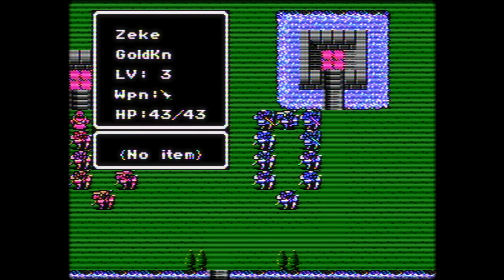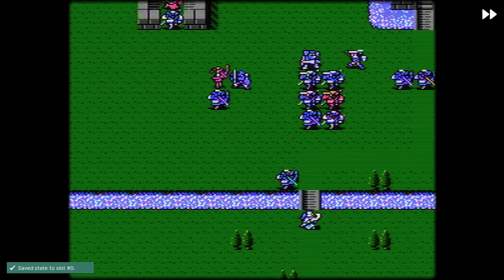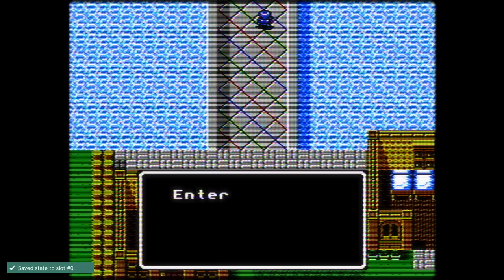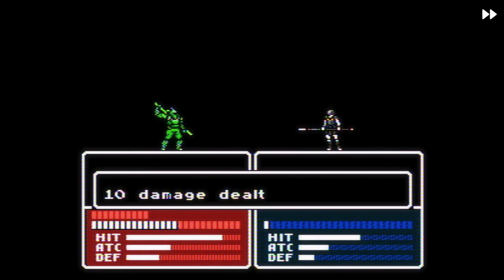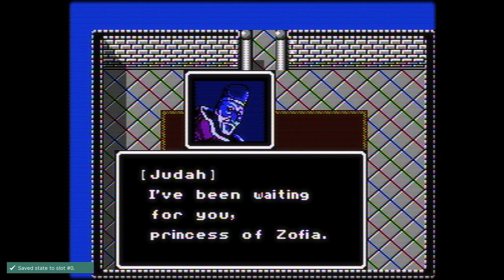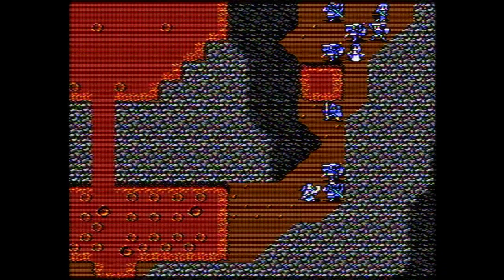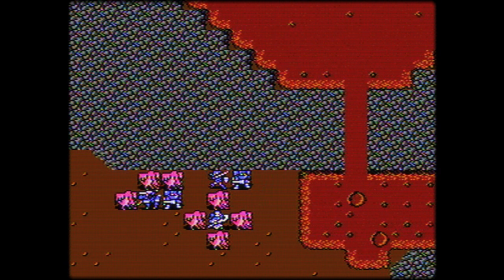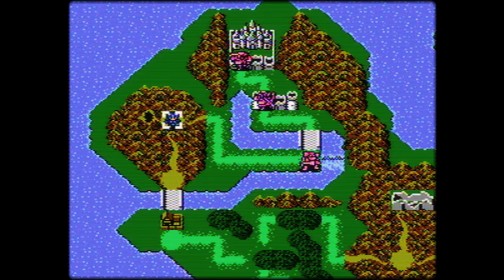Lets Play Fire Emblem Gaiden Chapter 4 Episode 4 - Duma Tower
Celica meets her fate in the tower of duma.